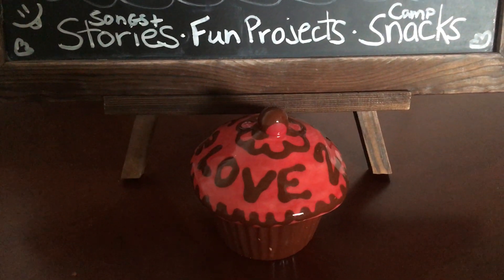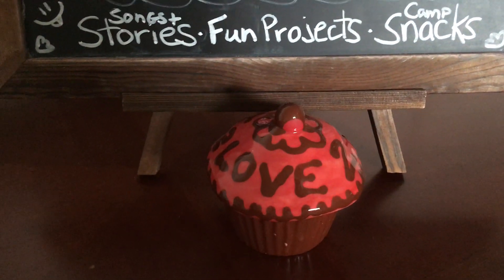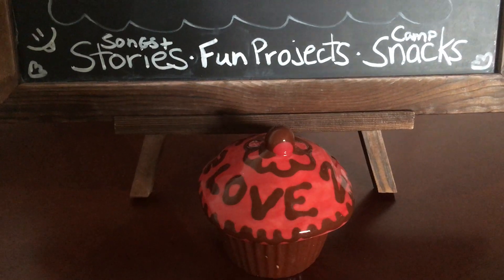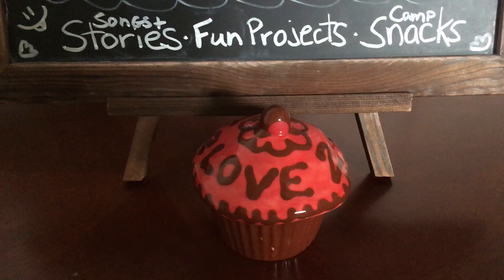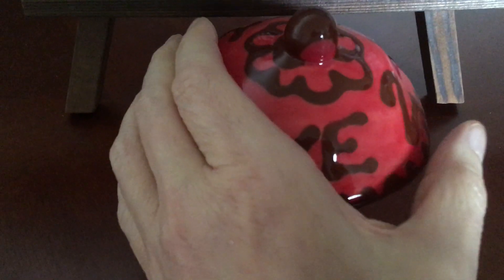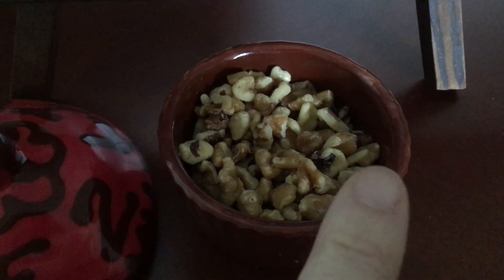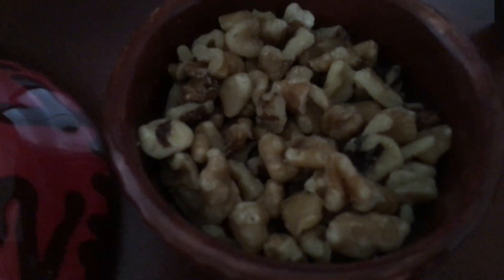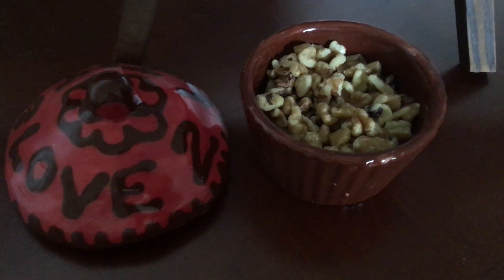Mystery Snack #7 (the answer)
Here is the answer to our Mystery Snack Guessing Game.
(Snack #7).